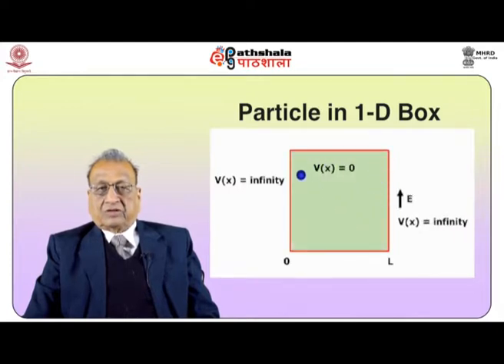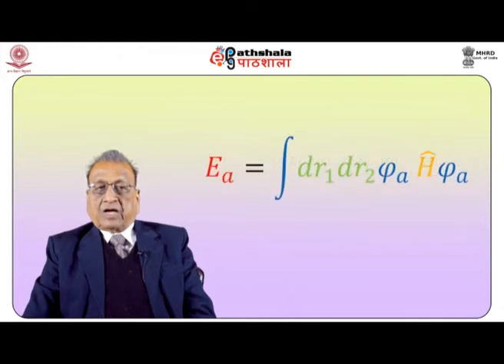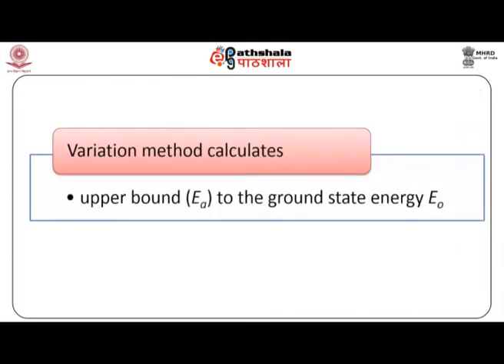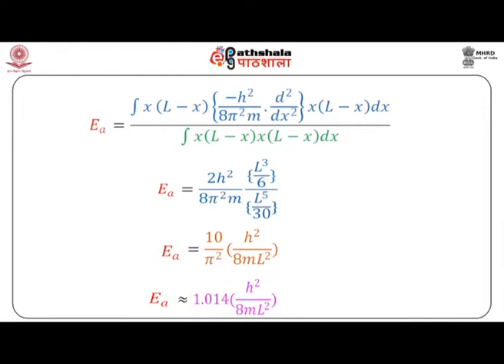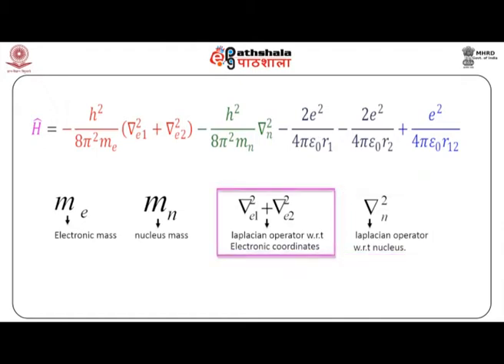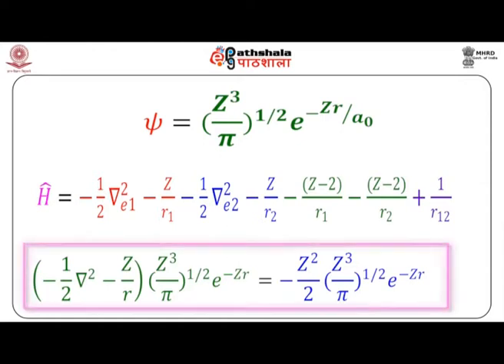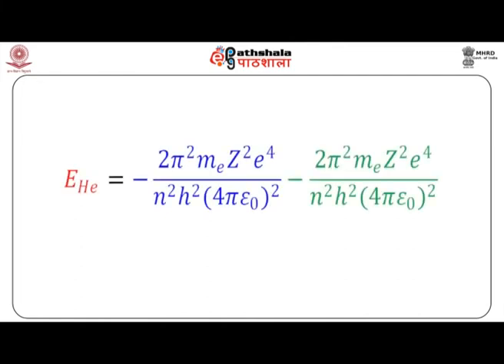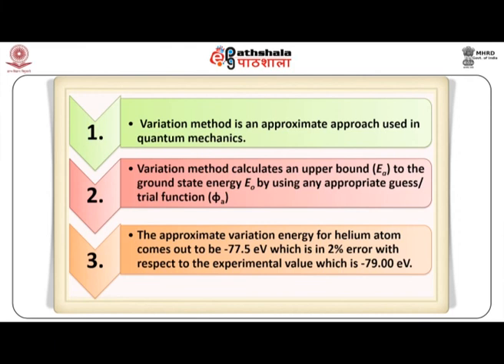Variation Method – Applications